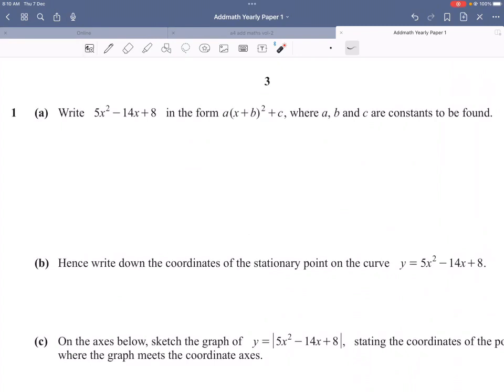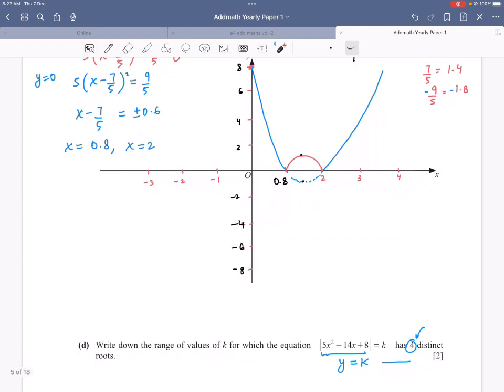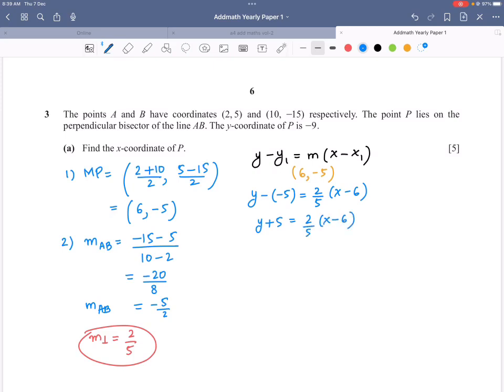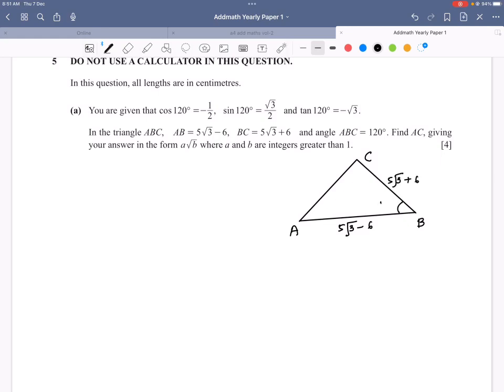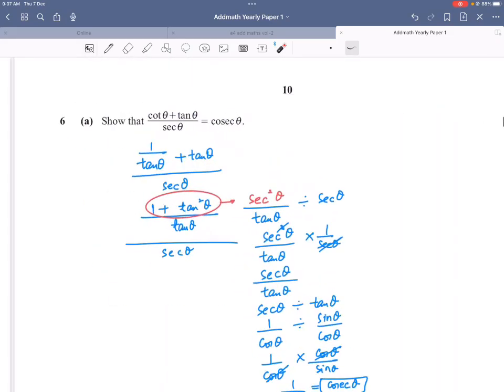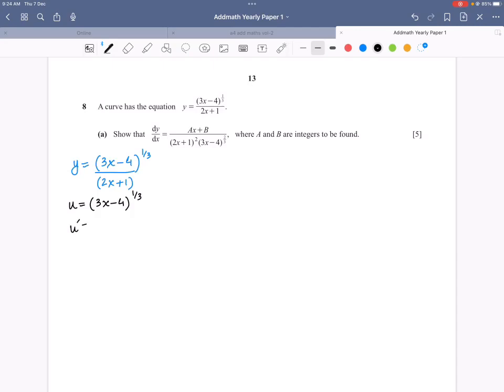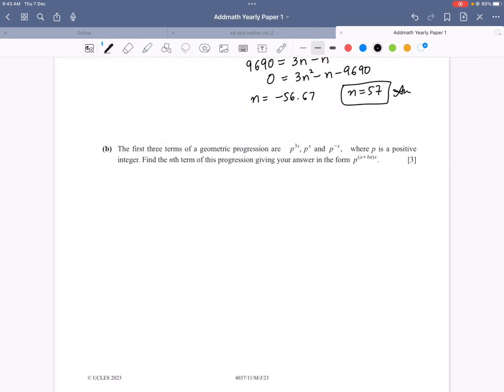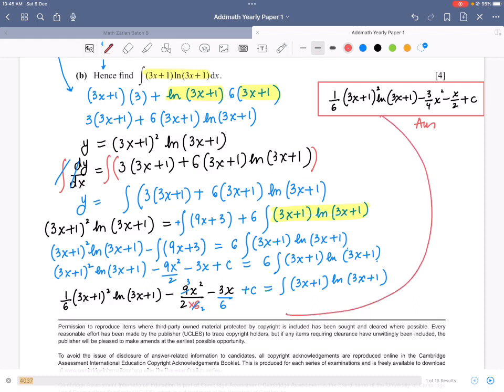O Level Addmath 4037 0606 May June 2023 Pastpaper solution | mathagoras #4037 #0606 #2023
O Level Additional Mathematics 4037 | 0606 | May/June 2023 Paper 11 Solution